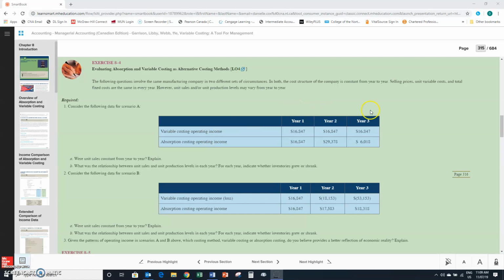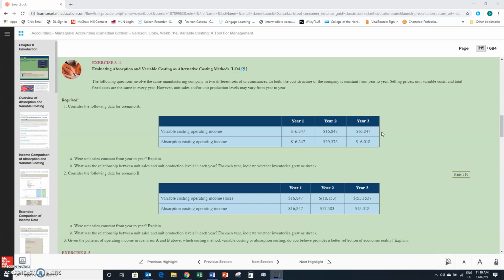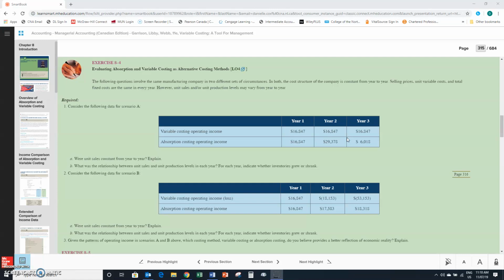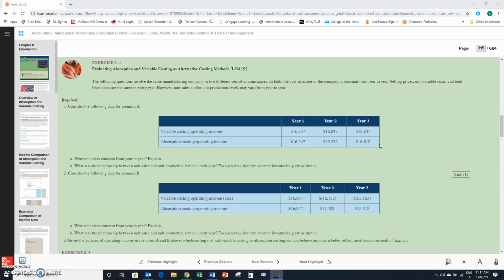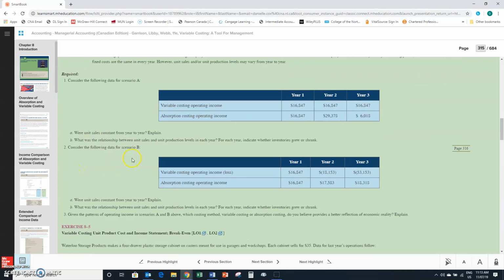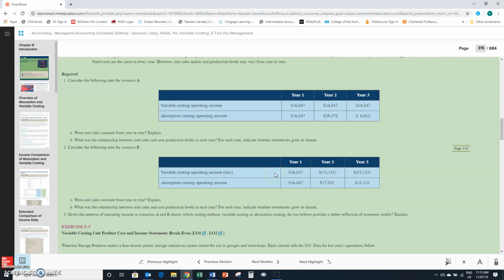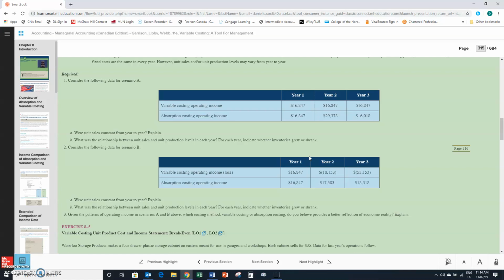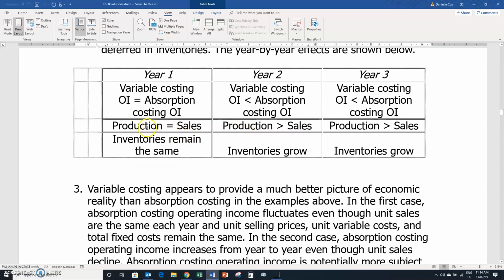AC2250 Chapter 8 Exercise 8-4